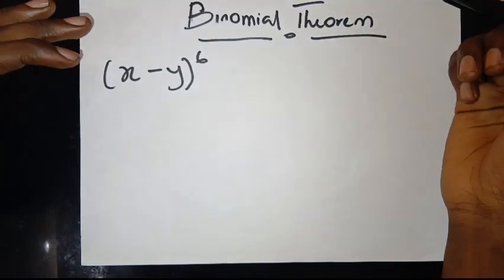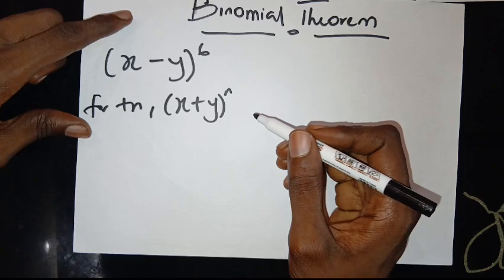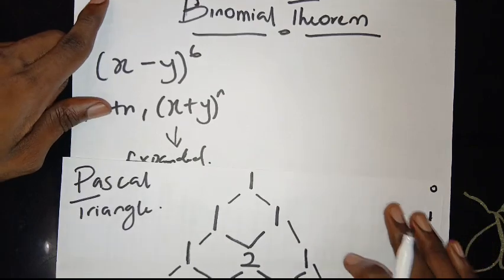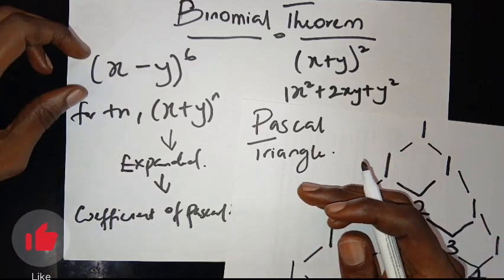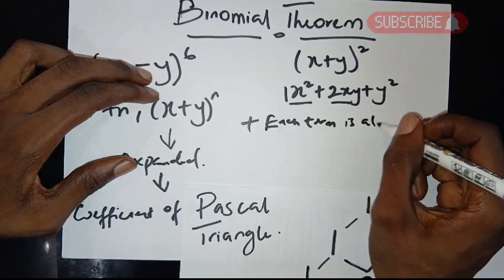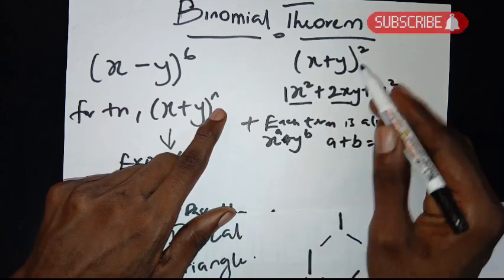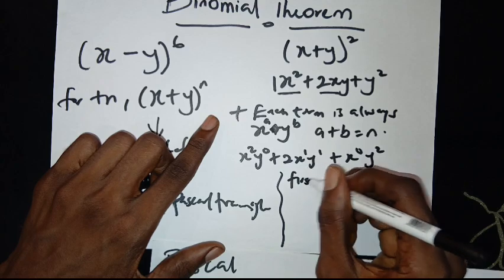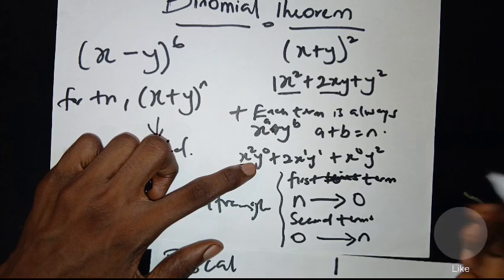The Basics of Binomial Expression: Powers and Patterns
Master the core logic of Binomial Expansion! In this video, we move beyond the coefficients and focus on the variables. We explain the "Descending and Increasing Power Rule"—the essential pattern for expanding any expression like $(a + b)^n$.Whether you are a WAEC, NECO, or International A-Level student, understanding how the power of 'a' decreases while the power of 'b' increases is the key to getting full marks. We use clear, color-coded examples to show you exactly how to arrange your terms every single time.Hashtags:BinomialExpression